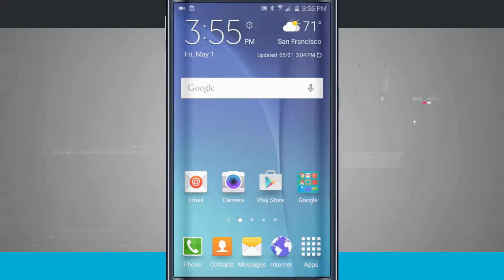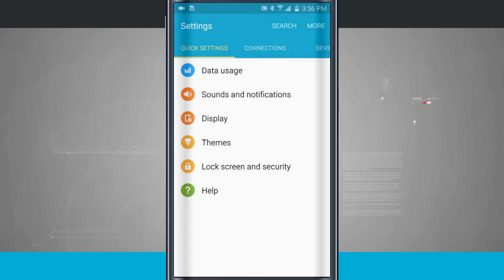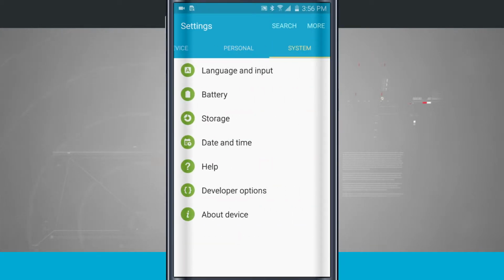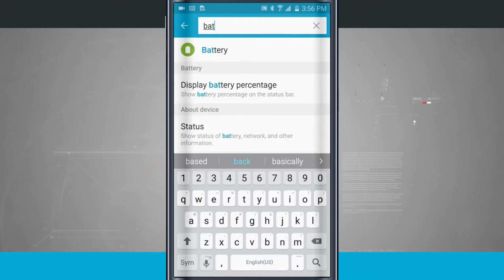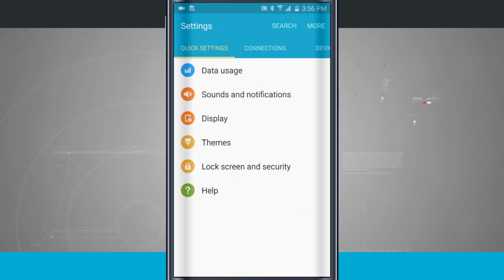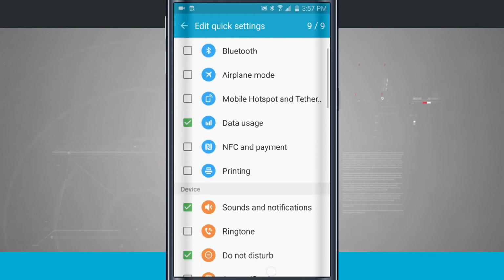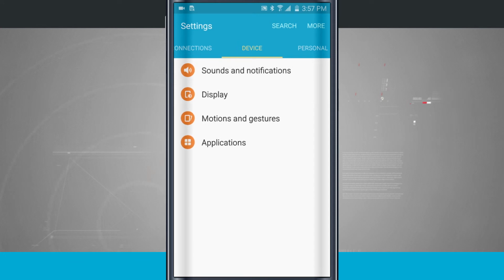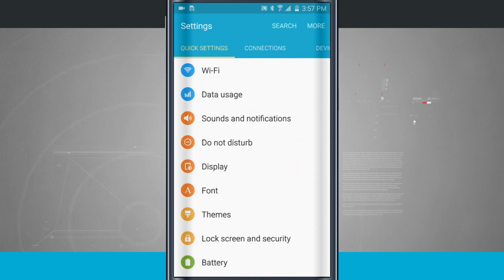Settings Menu Overview on Samsung Galaxy S6 Edge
Here's a quick overview of all the options available through the Settings app on the Samsung Galaxy S6 Edge.